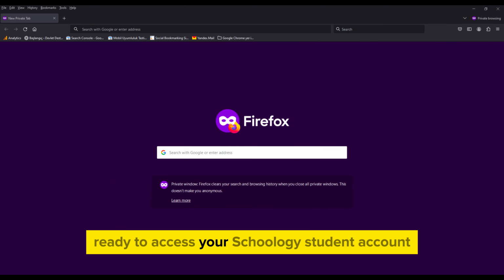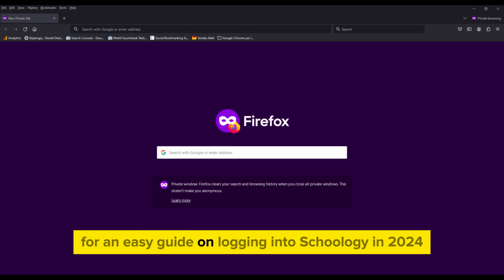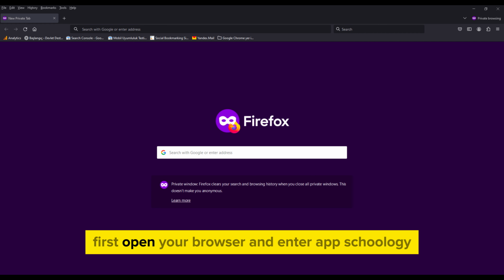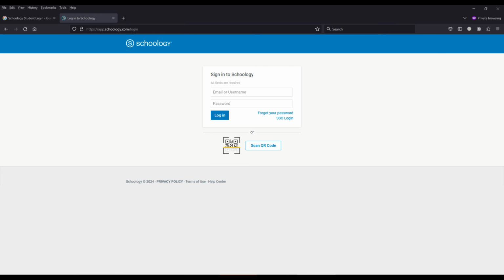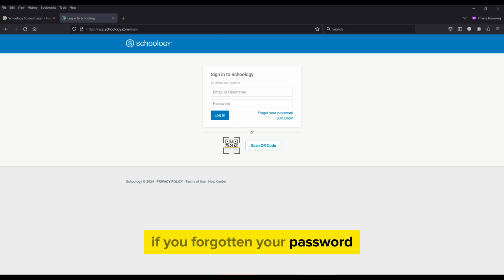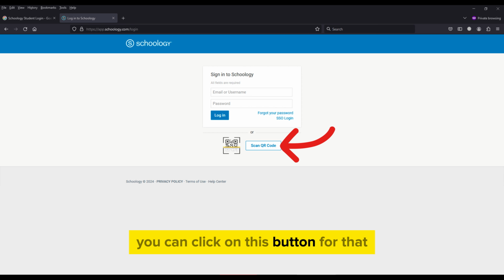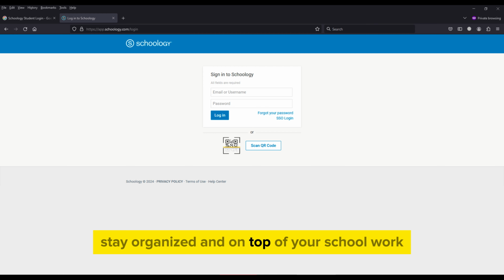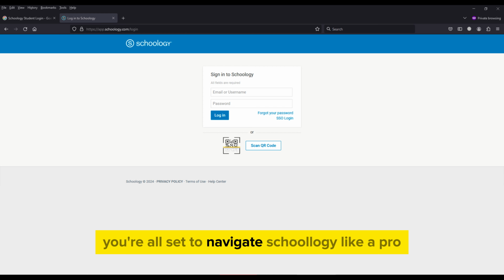Schoology Student Login⏬👇: How To Sign in Schoology?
Trying to sign in to your Schoology student account? This video shows how students can access Schoology Learning and log in using the credentials provided by their school or district.

Depending on your school, you may sign in with a Schoology username and password or through Single Sign-On using Google, Microsoft, or another school authentication system. Once logged in, students can access courses, assignments, learning materials, grades, discussions, and other classroom resources.

If your school uses its own Schoology domain, make sure you select the correct school or organization before signing in. Some students may also be able to log in using a QR code provided by their school.